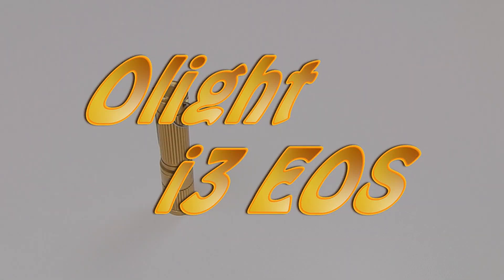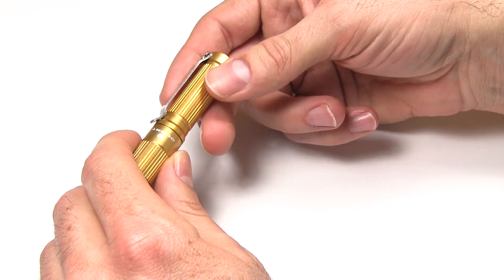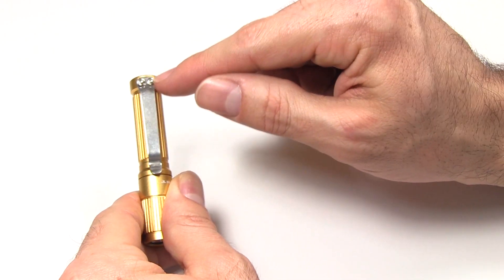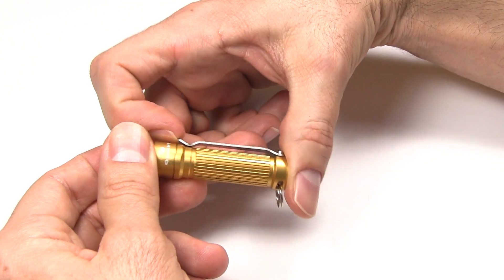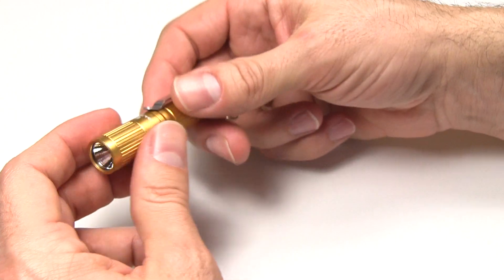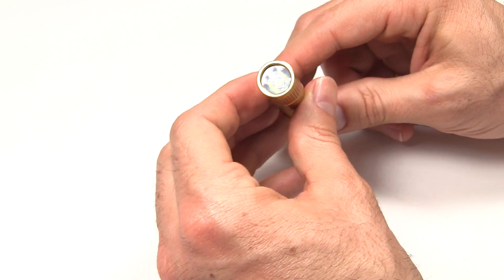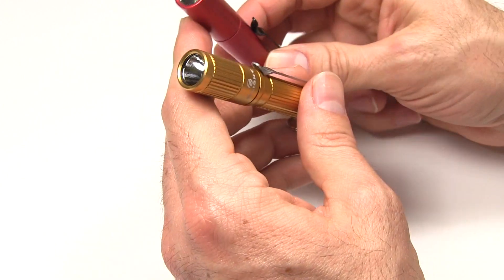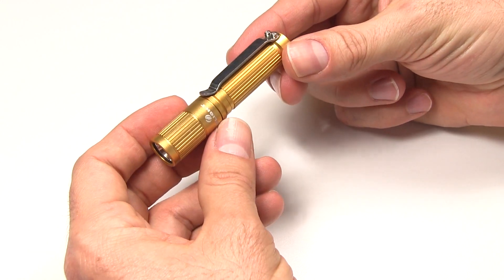Olight i3 EOS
Great little affordable EDC light from Olight, although it would be an even better light with an improved pocket clip.